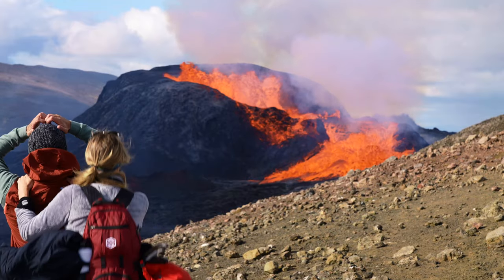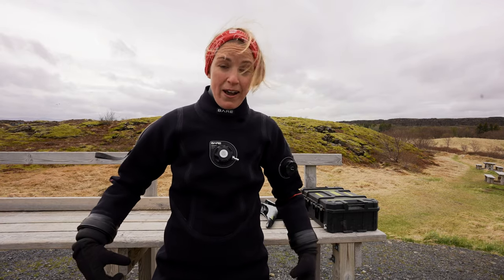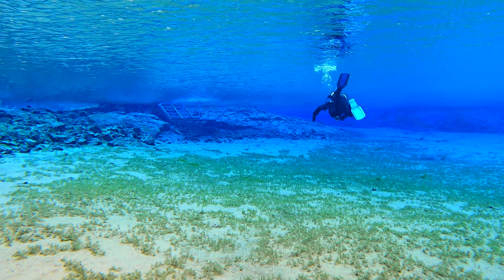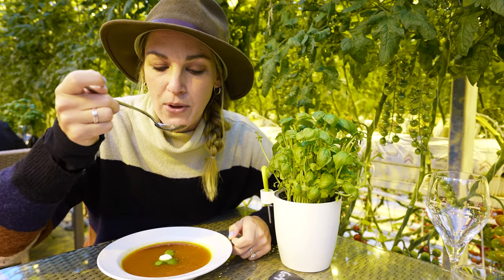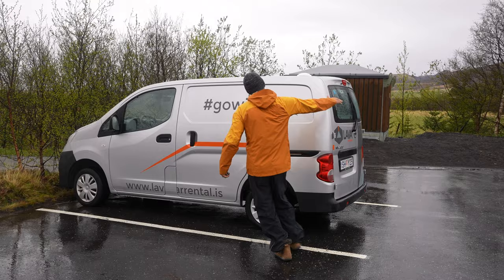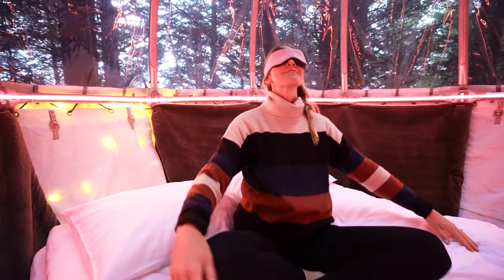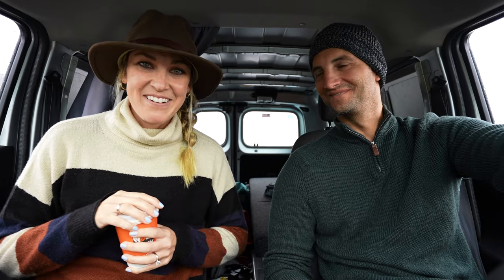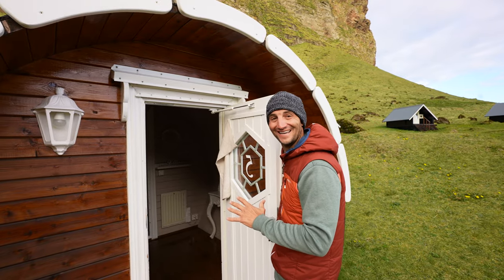2021 ICELAND 🥶 Diving between two tectonic plates [and Golden Circle Road Trip]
In this 2021 Iceland Travel Vlog we are driving the Golden Circle, diving the Silfra Fissure, Visiting Gullfoss, Riding Horses and sleeping in a Bubble Hotel.

Jump in this episode to:

00:00 Tripped Iceland
00:54 Thingvellir National Park
01:43 Scuba Diving Silfra Fissure (Between two tectonic plates)
05:27 The Dive
08:51 Secret Lagoon Hot Springs
09:42 Fridheimer Tomato Greenhouse Restaurant
12:20 Geysir
14:17 Gullfoss Waterfall
16:18 Sleeping in Bubble Hotel Iceland (hanging treehouse bubble)
18:04 Riding Icelandic Horses

TRIPPED TRAVEL GEAR

BUILD YOUR OWN BUSINESS
Quit your job and travel like us. I teach you how in FBA EDU. You can start FREE below.